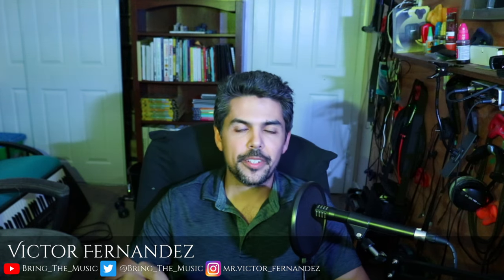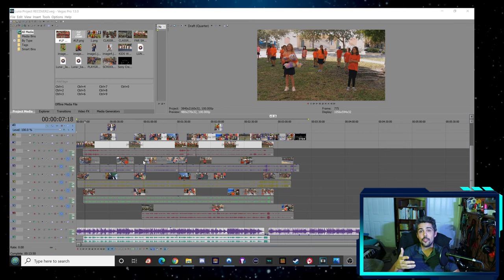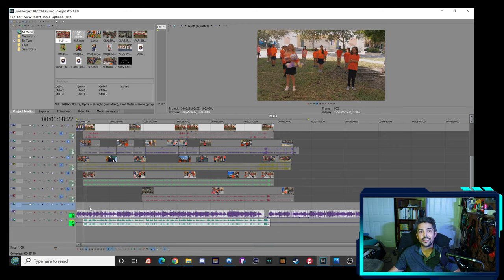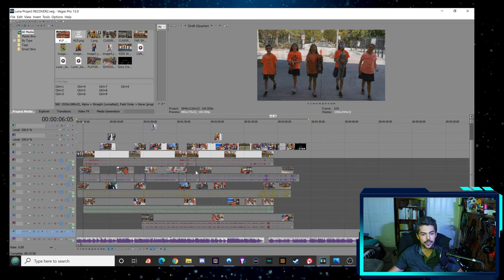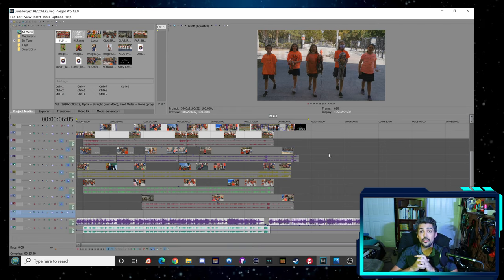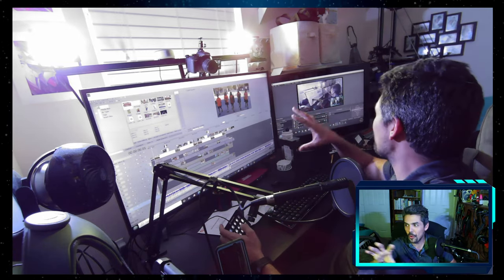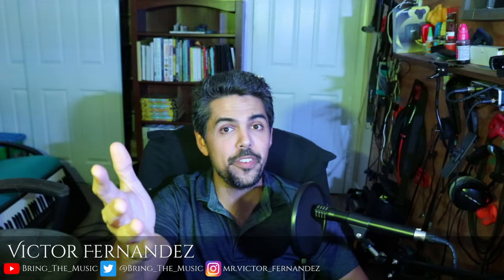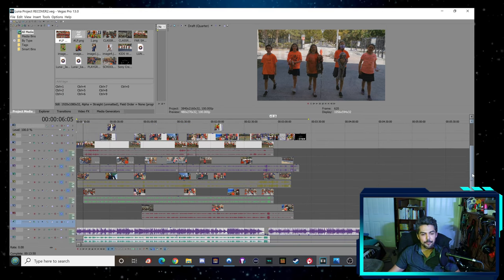The Making of "Luna by Alyssa Bressmer" - an INSIDE LOOK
The making of Luna's video, and inside look!